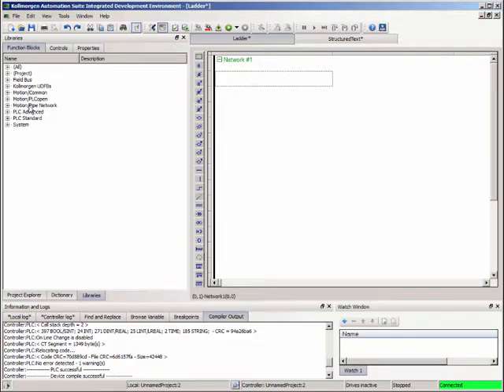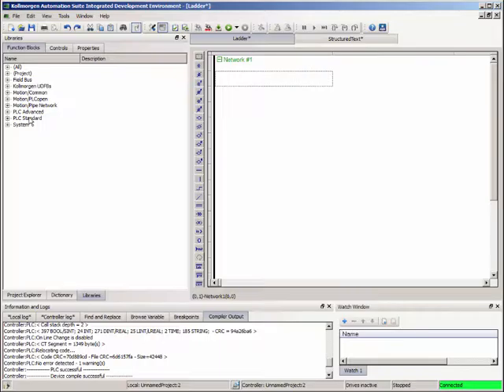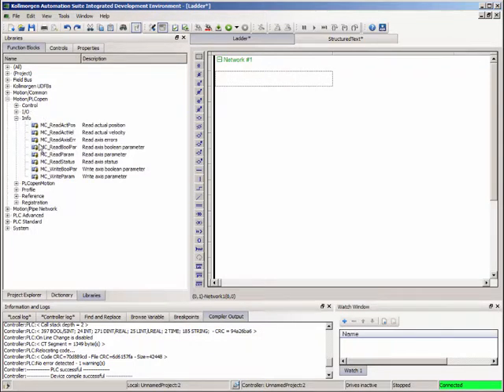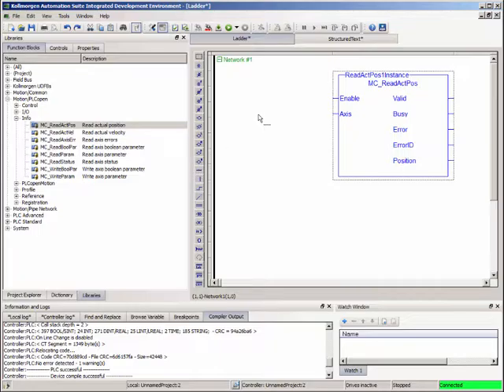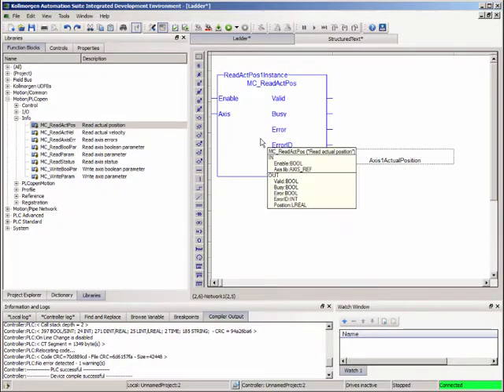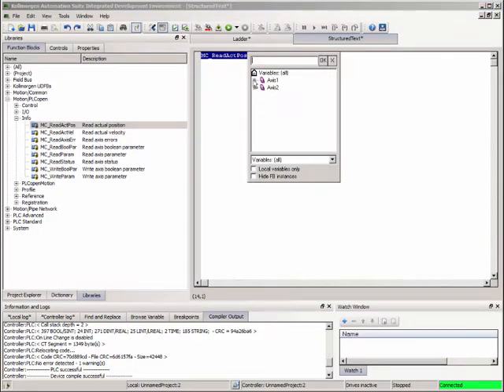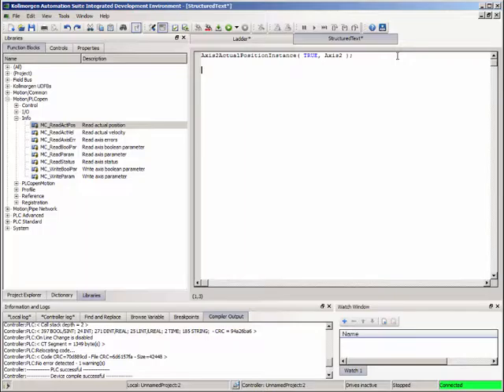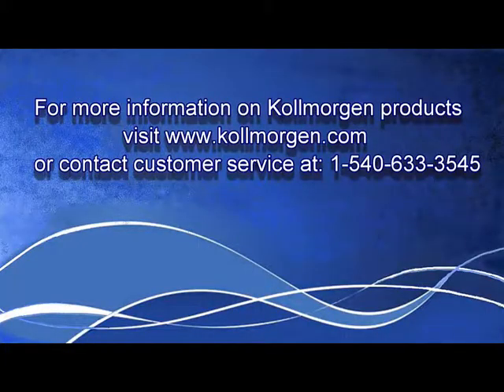Function Block Library - KAS Online Learning Collection - Volume 6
Joe Parks Introduces the KAS IDE Function Block Library used in KAS projects.  Find more information on the KAS family